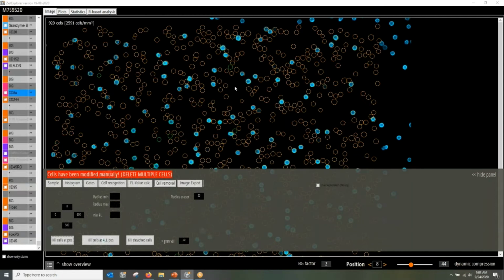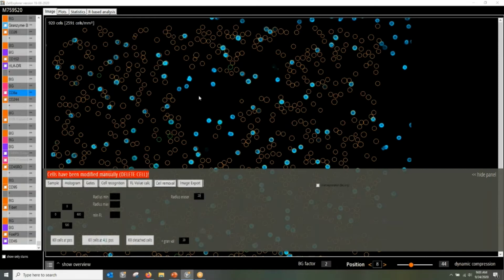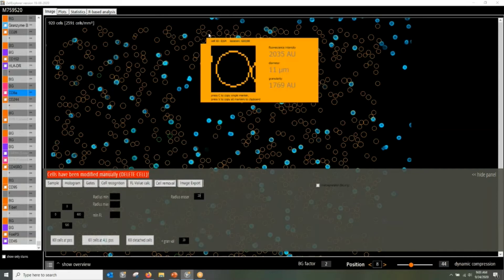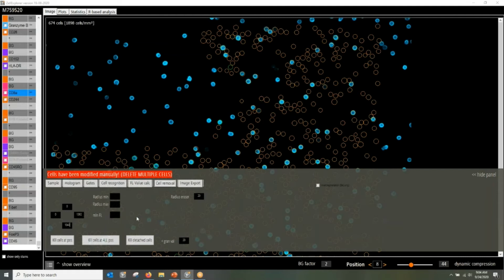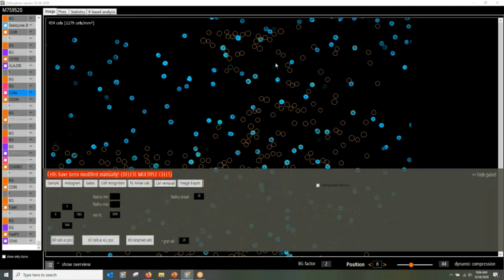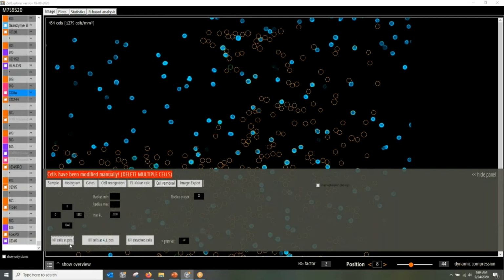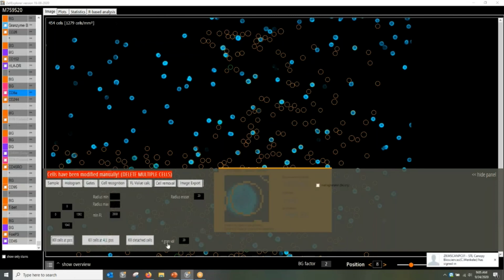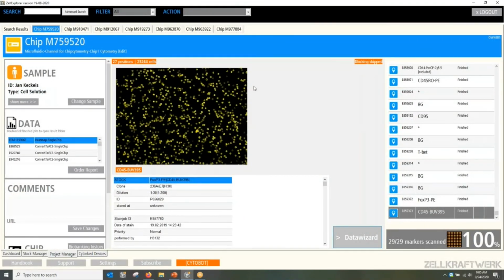Removing cell shapes of an active segmentation